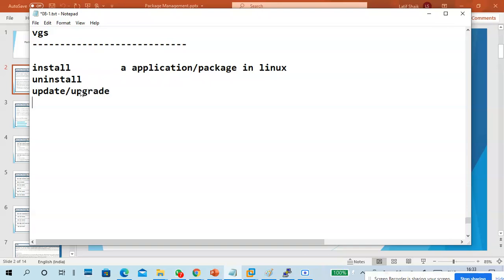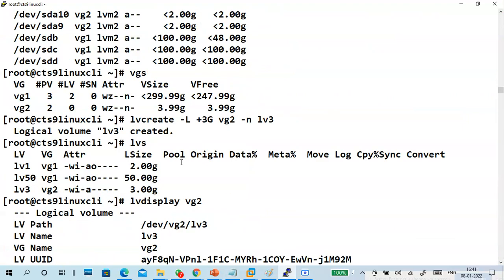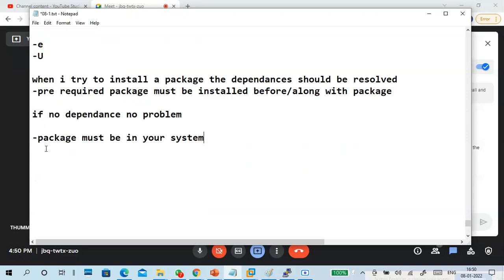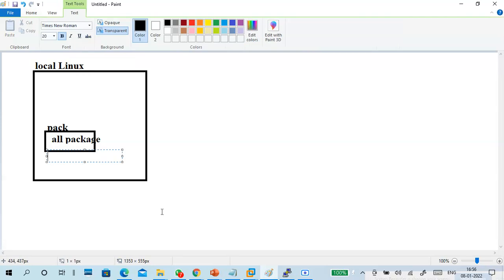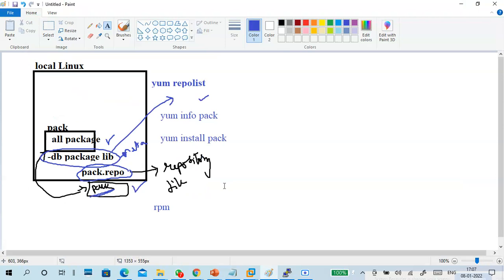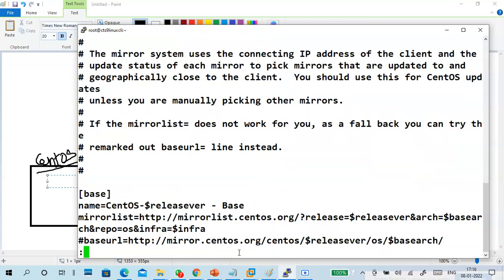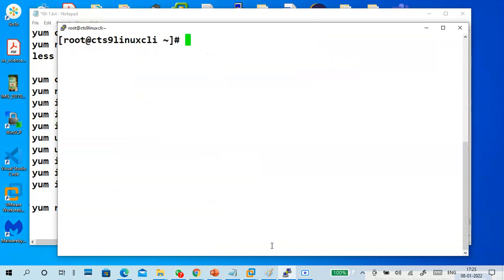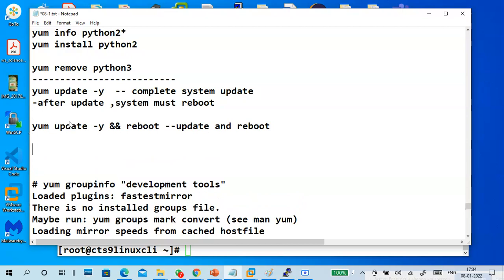Linux Admin Part5 RPM and YUM package management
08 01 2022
Package Management

install  a application/package in linux
uninstall
update/upgrade
query

rpm -redhat package manager

download require package or get package - .rpm

packagename.version.el7.arch.rpm

arch -32bit x86 , i386, i586
      64bit x86_64 , amd64

noarch -no arch

src - source code

el6 - enterprise linux 6 -rhel 6,centos 6,

el7 - enterprise linux 7 - rhel 7, centos 7

rpm -ivh java-1.7.0-openjdk.el7.x86_64.rpm

-i -install
-v -verbose
-h -print hash marks

-e -errase -- uninstall
-U -update/upgrade
-q -query
-a -all

when i try to install a package the dependances should be resolved
-pre required package must be installed before/along with package

if no dependances no problem

-package must be in your system,copyed or downloaded in your system

makeinstall

makefile

yum -  Yellowdog Updater Modified

install
remove -uninstall
update
info

groupinstall

"development tool" "network tool"

ls /etc/yum.repos.d/
man yum
less /etc/yum.repos.d/CentOS-Base.repo
yum clean all
yum repolist
less /etc/yum.repos.d/CentOS-Base.repo

yum repolist

yum info python3

yum install python3
or
yum install python3 -y
yum info python3

yum update python3
yum update python2
yum info python2
yum info python2*
yum install python2

yum remove python3
yum update -y  -- complete system update
-after update ,system must reboot

yum update -y && reboot --update and reboot

yum update -y && poweroff --update and poweroff
# yum groupinfo "development tools"
Loaded plugins: fastestmirror
There is no installed groups file.
Maybe run: yum groups mark convert (see man yum)
Loading mirror speeds from cached hostfile
 * base: centos.excellmedia.net
 * extras: centos.excellmedia.net
 * updates: centos.excellmedia.net

Group: Development Tools
 Group-Id: development
 Description: A basic development environment.
 Mandatory Packages:
   +autoconf
   +automake
    binutils
   +bison
   +flex
   +gcc
   +gcc-c++
    gettext
   +libtool
    make
   +patch
    pkgconfig
   +redhat-rpm-config
   +rpm-build
   +rpm-sign
 Default Packages:
   +byacc
   +cscope
   +ctags
   +diffstat
   +doxygen
   +elfutils
   +gcc-gfortran
   +git
   +indent
   +intltool
   +patchutils
   +rcs
   +subversion
   +swig
   +systemtap
 Optional Packages:
   ElectricFence
   ant
   babel
   bzr
   chrpath
   cmake
   compat-gcc-44
   compat-gcc-44-c++
   cvs
   dejagnu
   expect
   gcc-gnat
   gcc-objc
   gcc-objc++
   imake
   javapackages-tools
   ksc
   mercurial
   mod_dav_svn
   nasm
   perltidy
   rpmdevtools
   rpmlint
   systemtap-sdt-devel
   systemtap-server